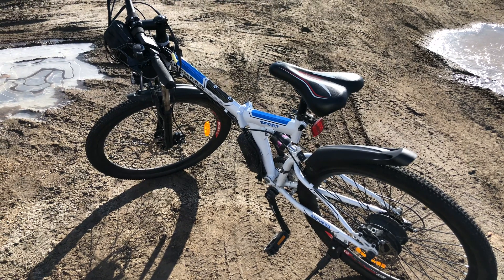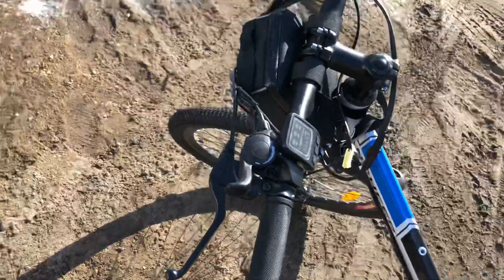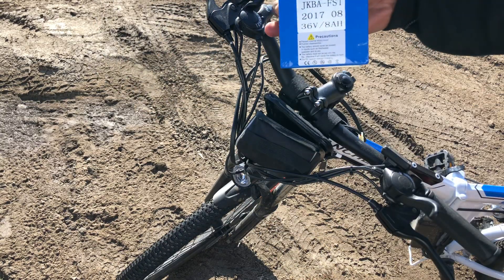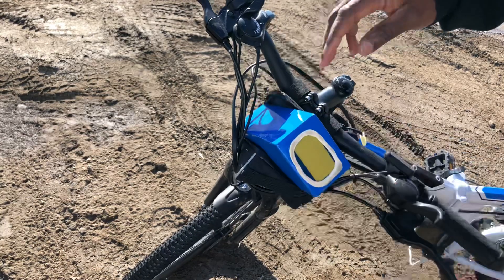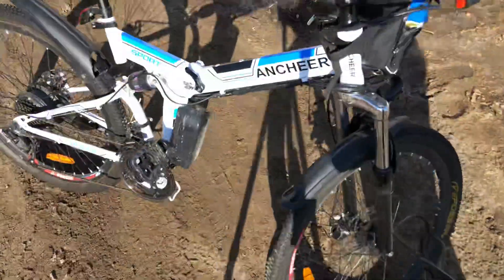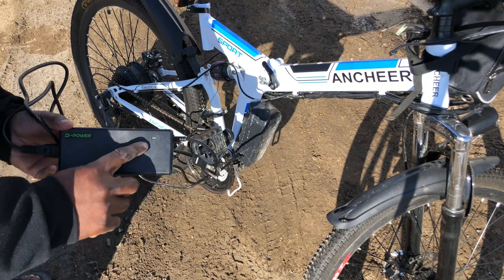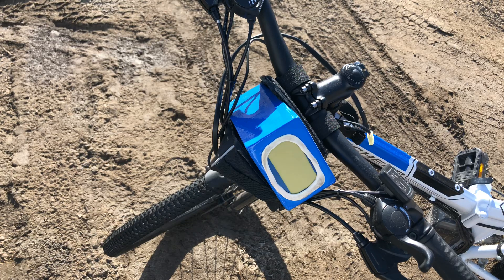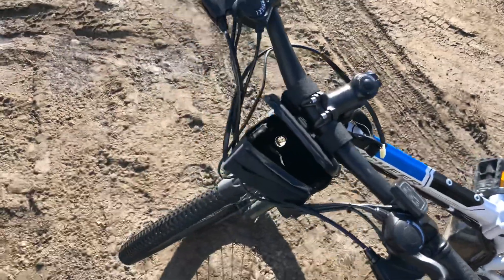Electric Bike Ancheer BATTERY Removal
This video is a response to a frequent question I get. Is the battery removable and is it chargeable when removed.
Yes, the battery is removable but is not chargeable with the supplied charger when off the bike. The main interest in removing the battery would be to swap it with another fresh battery on a long trip.